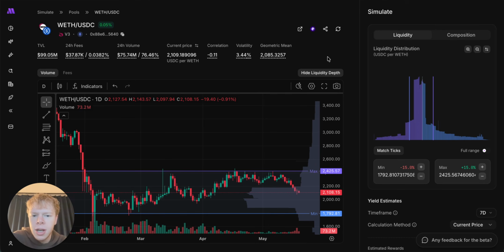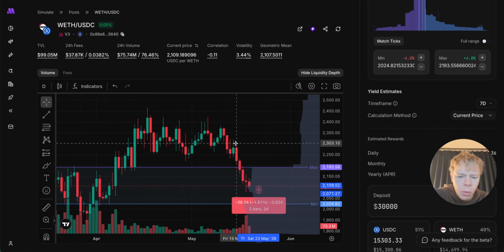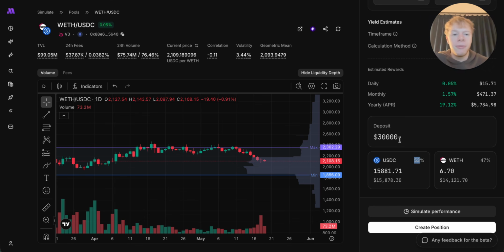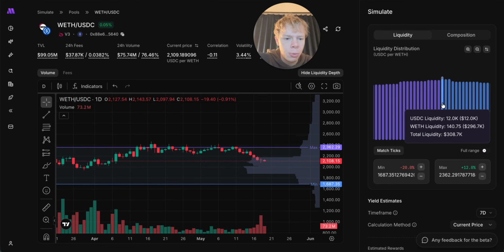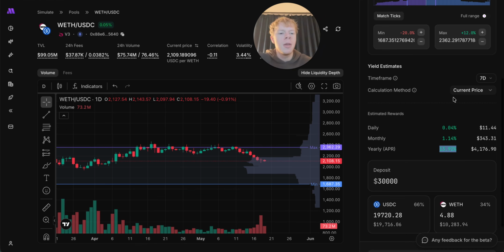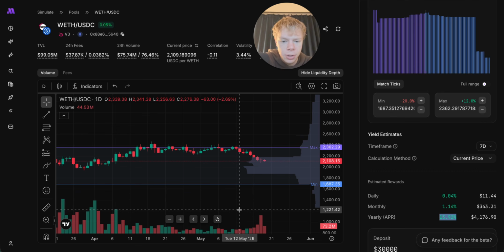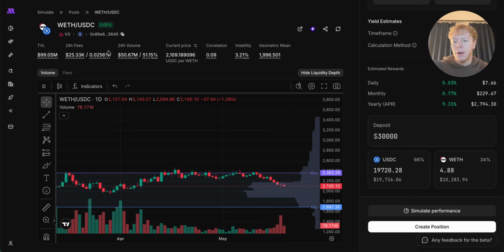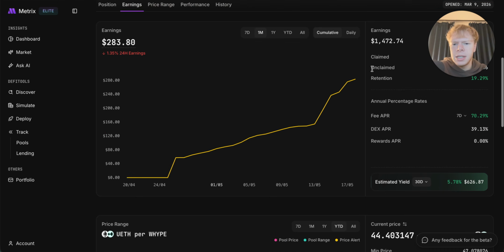How to Find High APR Liquidity Pool Ranges (Full Tutorial)